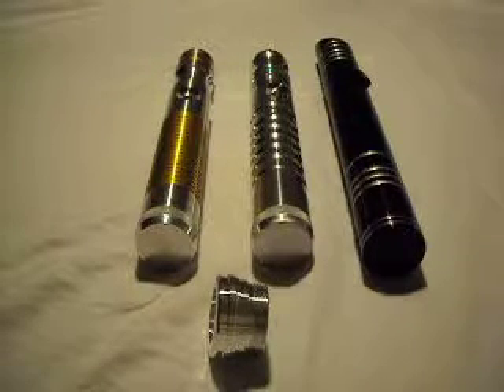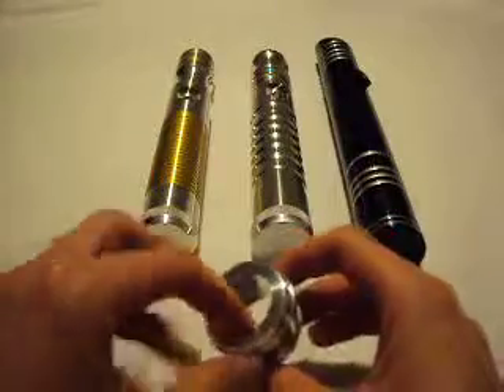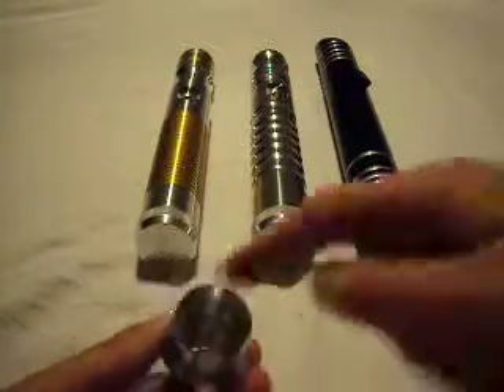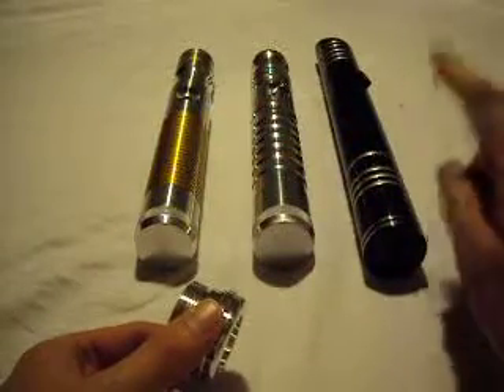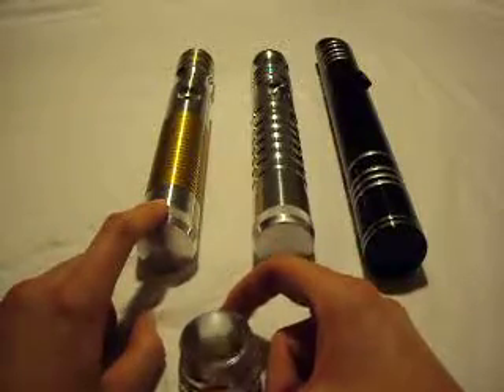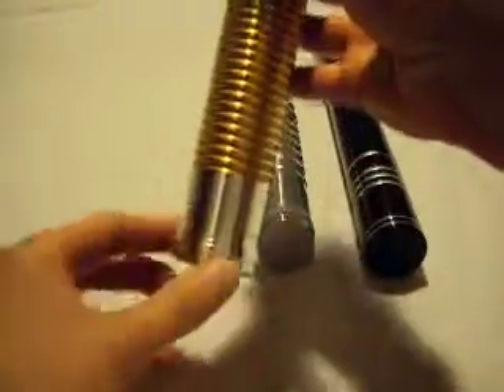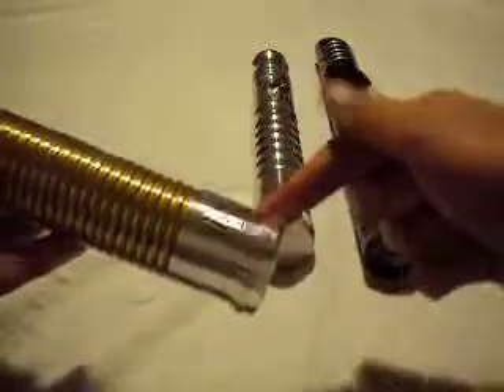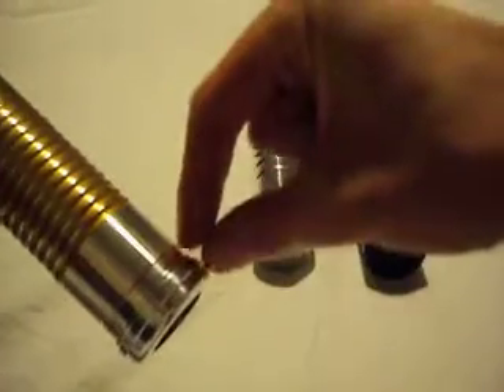The Custom Saber Shop Pommel Style 7 Review and Trial on 3 Hilts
A review of Pommel Style 7, a MHS (Modular Hilt System) pommel produced by The Custom Saber Shop

In this video I try the pommel out on three different Ultrasabers models:
Apprentice LE V4
Initiate V4
Dark Standard Issue V3